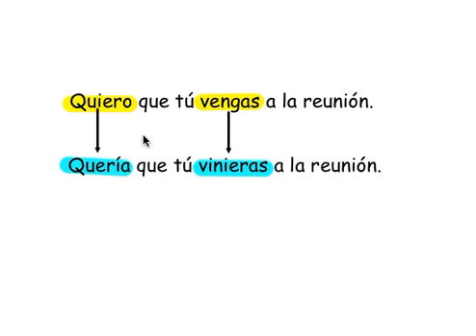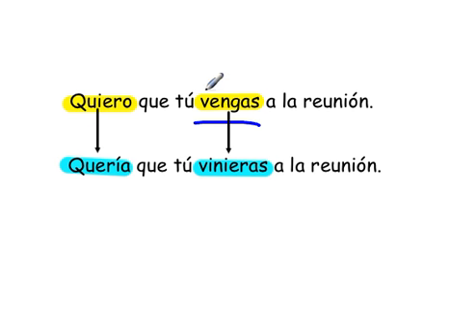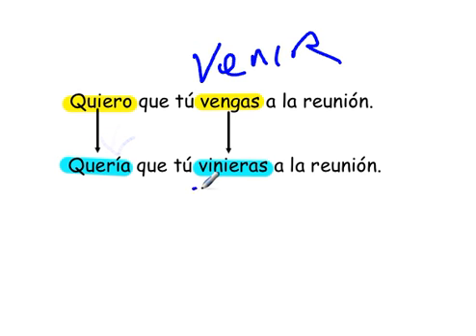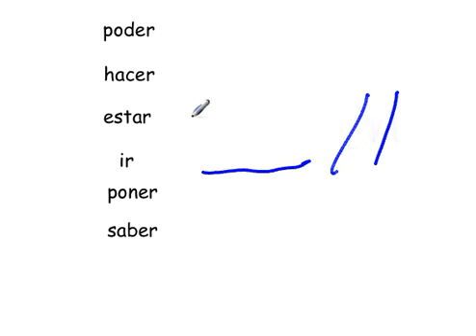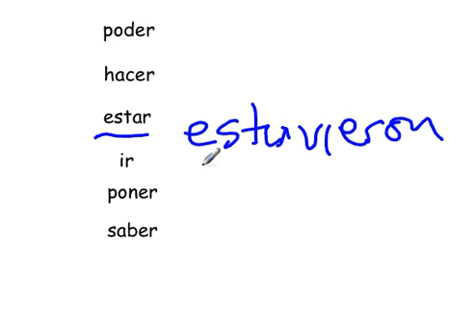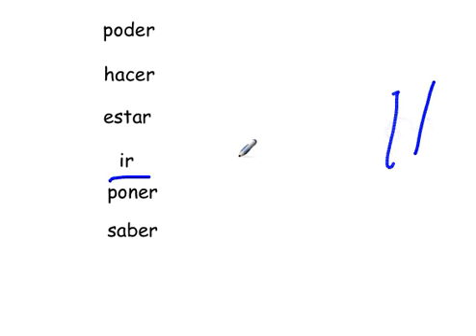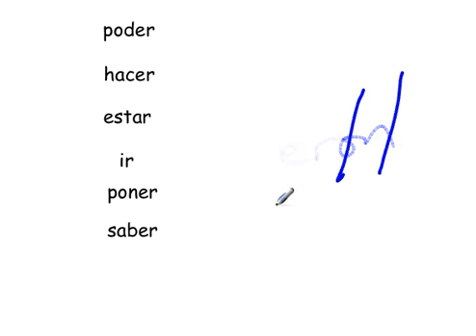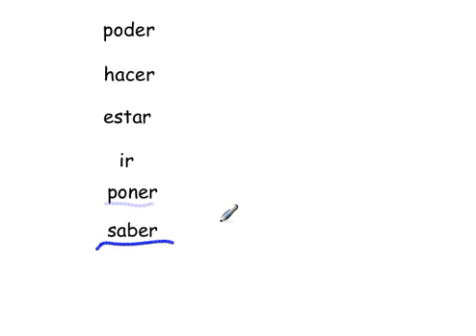Deriving the imperfect / past subjunctive form